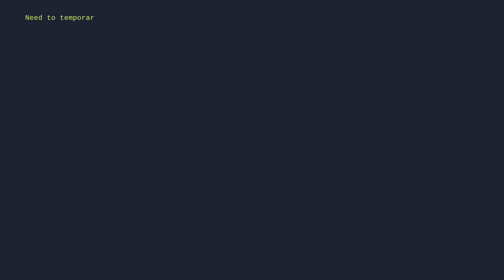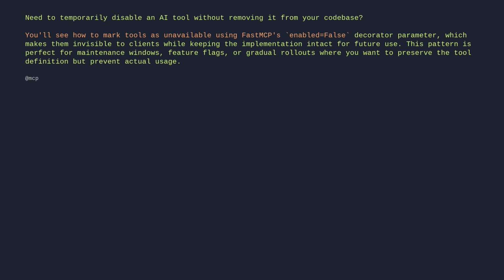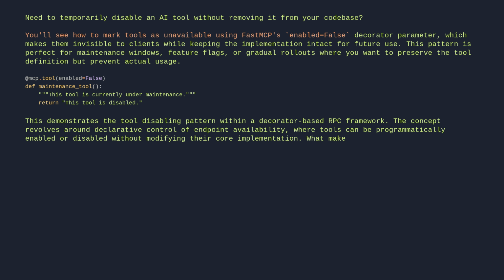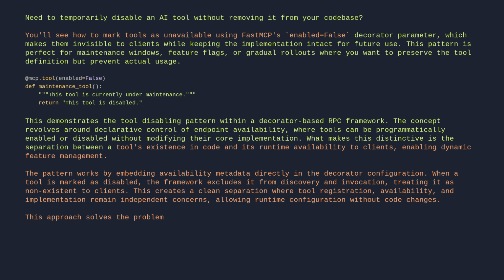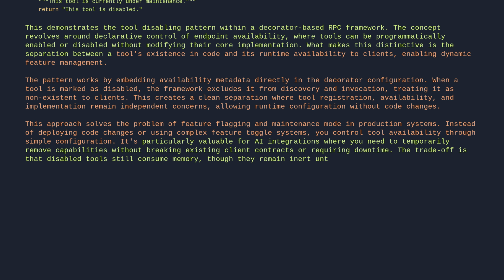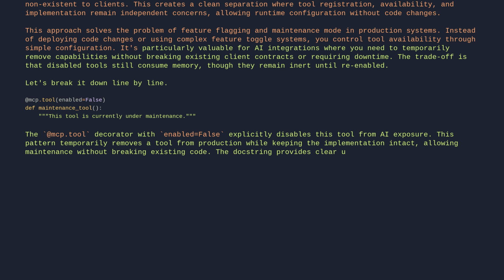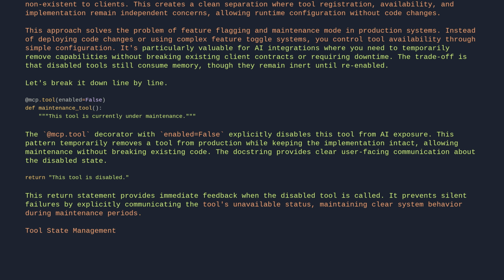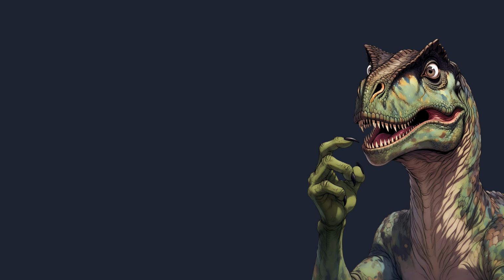FastMCP Tool Decorator and Configuration Guide - Part 25/31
Learn how to dynamically disable AI tools in FastMCP without removing them from your codebase. This guide covers the `@mcp.tool(enabled=False)` decorator pattern for maintenance windows, feature flags, and runtime availability control while preserving tool implementations.